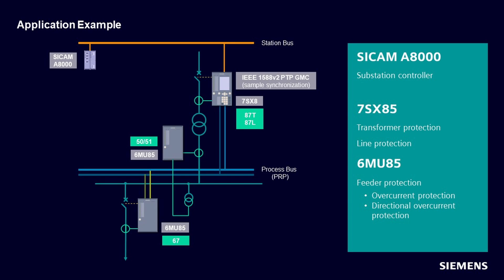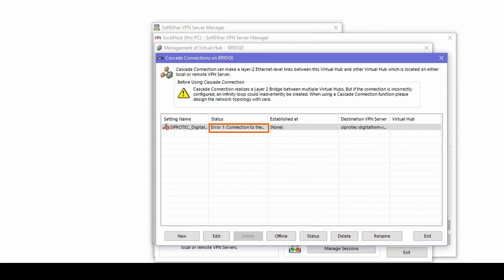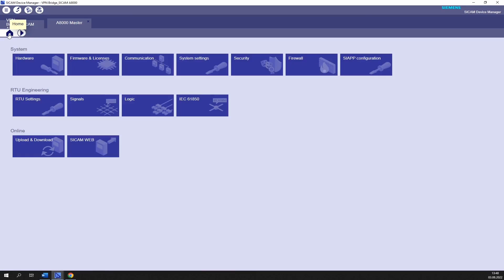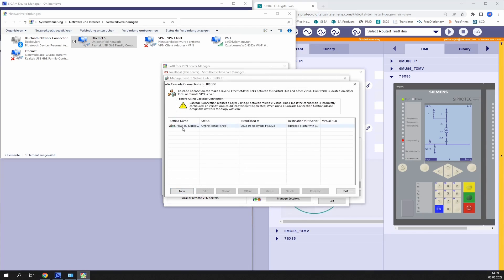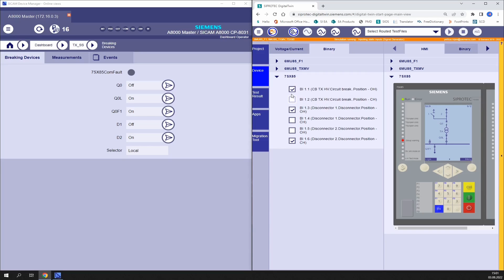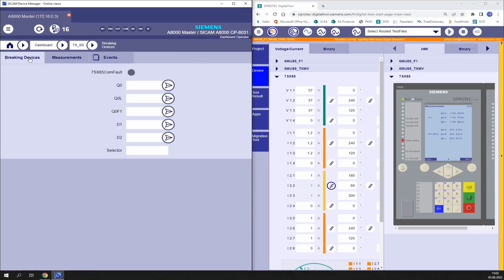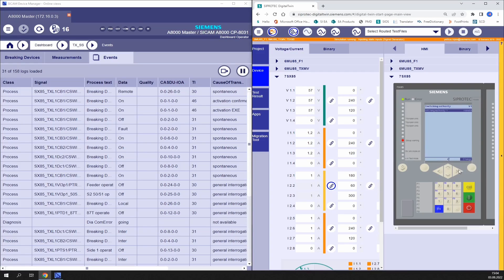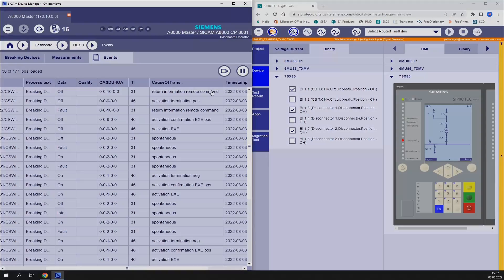VPN Bridge part 2: Communication between SIPROTEC DigitalTwin and SICAM A8000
In this video you will learn how to communicate between the SIPROTEC DigitalTwin and SICAM A8000. For more How to videos about SIPROTEC DigitalTwin go